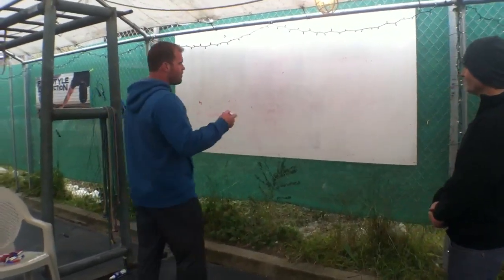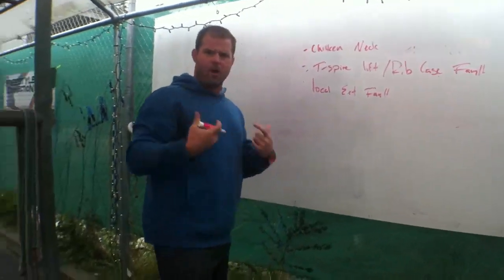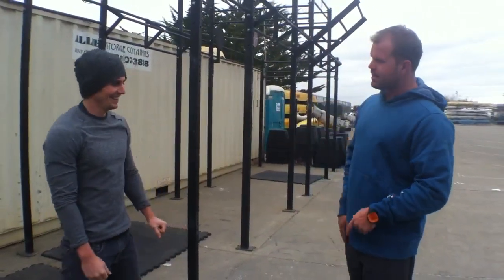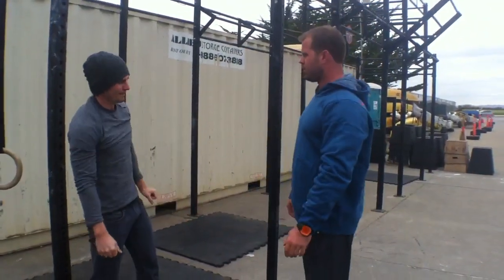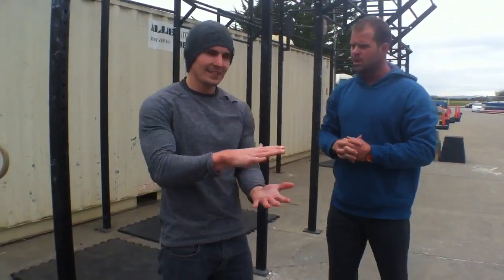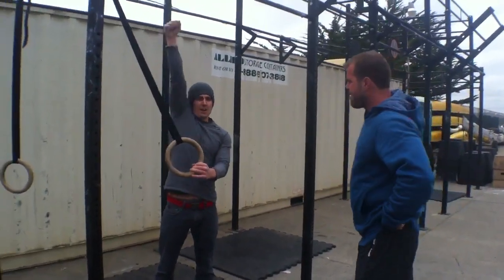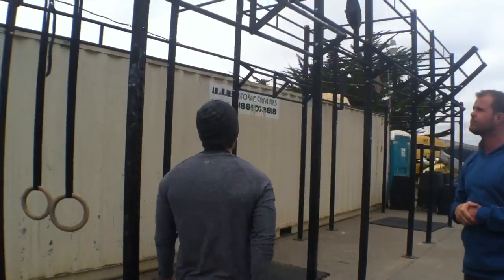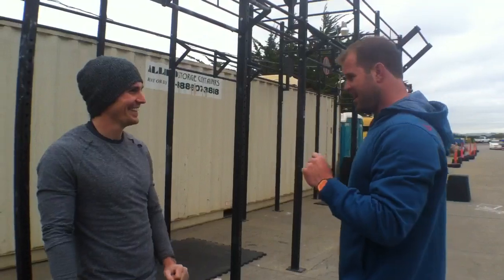Pathomechanic pull up cues | Feat. Kelly Starrett | MobilityWOD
MWOD